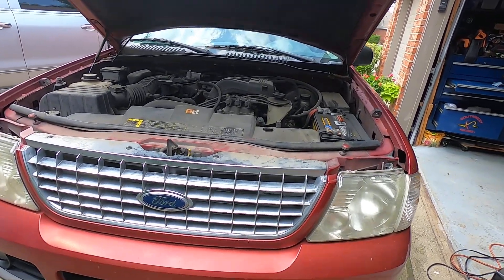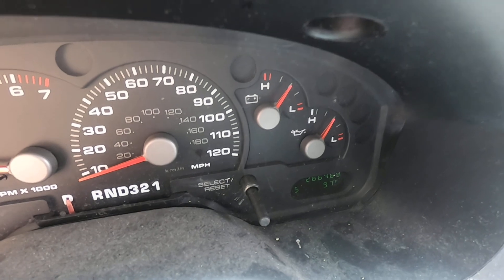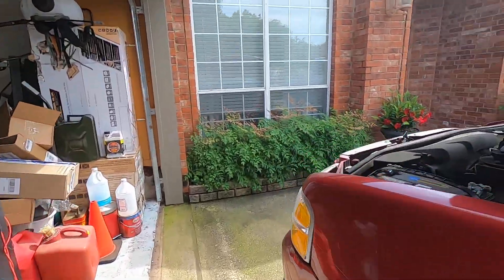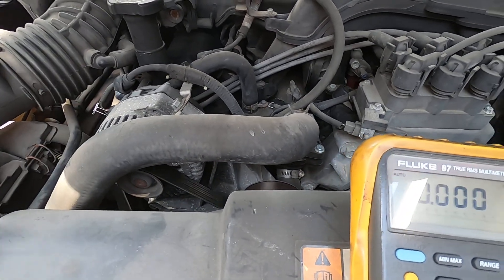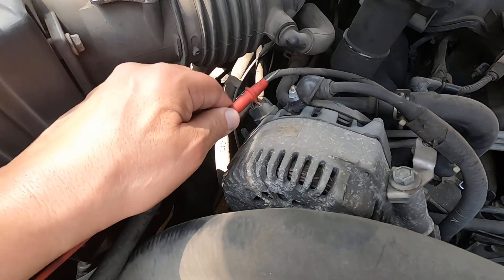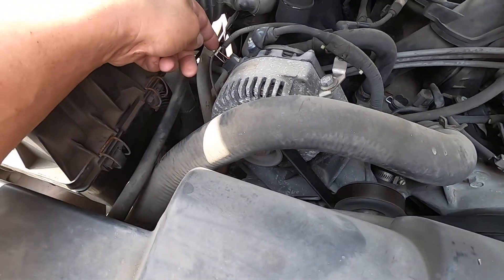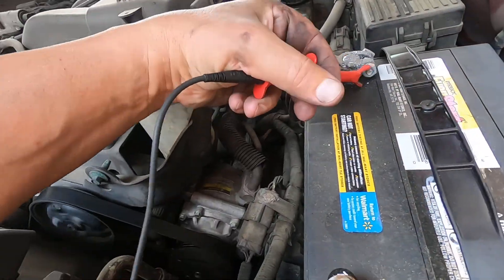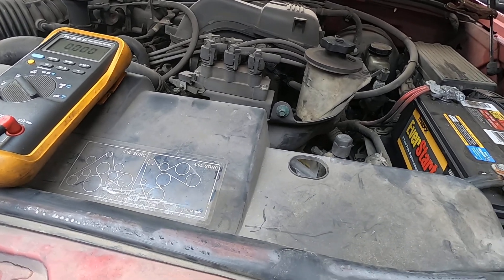How to properly test a Ford non-Smart charge PCM controlled alternator.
Easy alternator diagnosis to determine if it is charging or not. This is a PCM-controlled non-smart charge system on a 2003 Ford Explorer. Easy steps to troubleshoot this system.
Fluke 87
Fluke 107
Fluke AC220 Suregrip Alligator clip

737mechanic Amazon Store Front